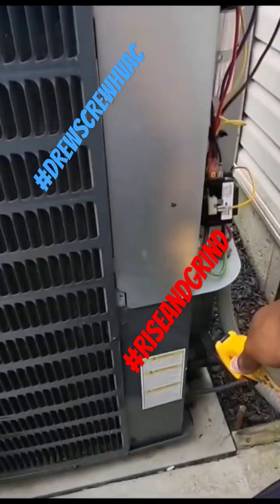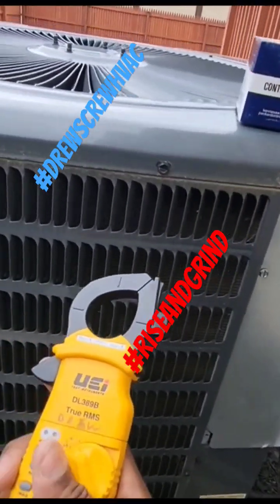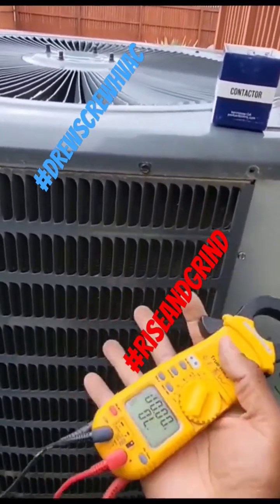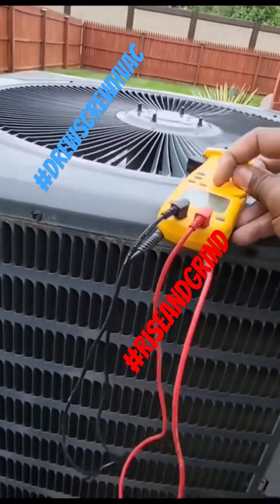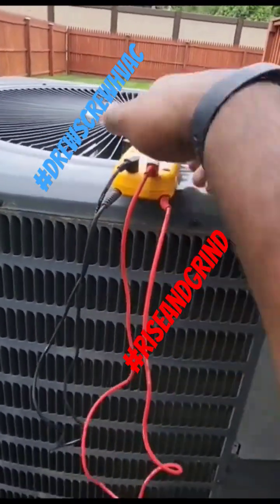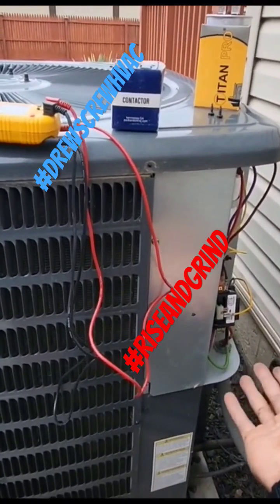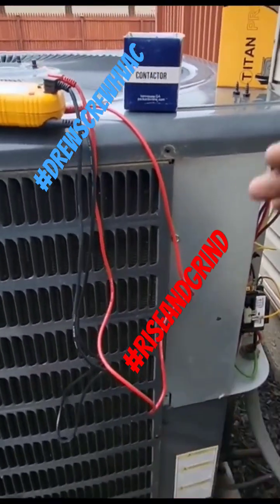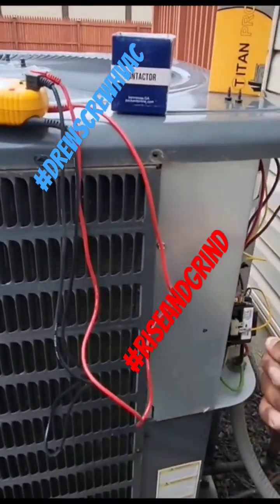Amps+pressures goes ⬆️⬇️with the ambient temp!💡riseandgrind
Titan Pro vs Turbo Caps...

 Is one really better than the other?
 If so how?

We break it down here in this video describing how how use each one...

Also we get into compressor amps‼️⚡️⚡️